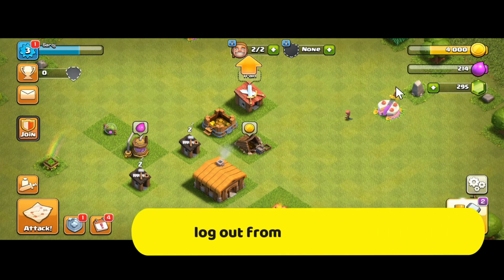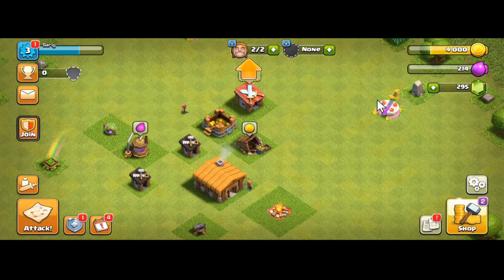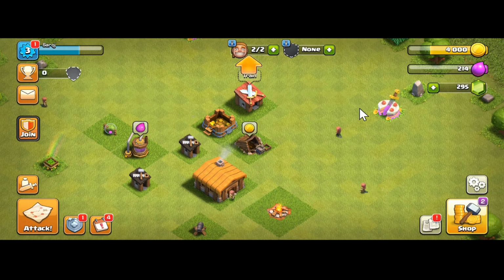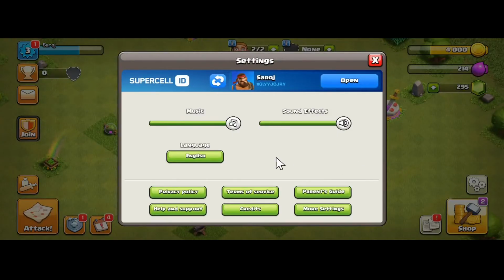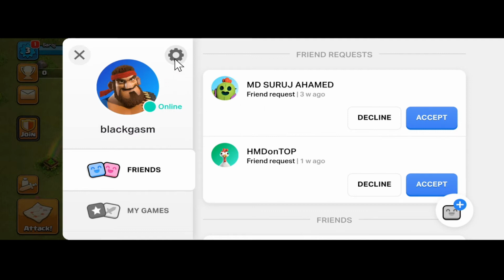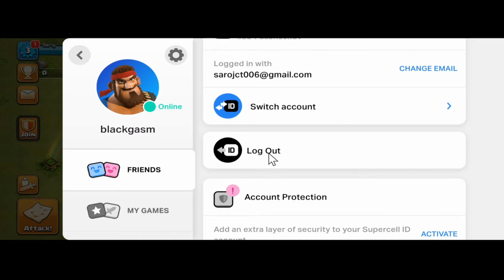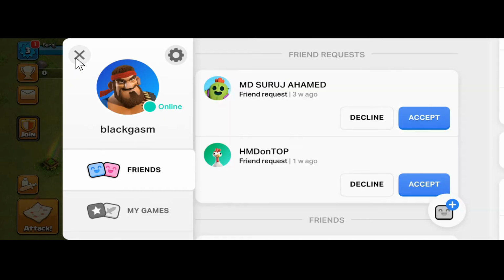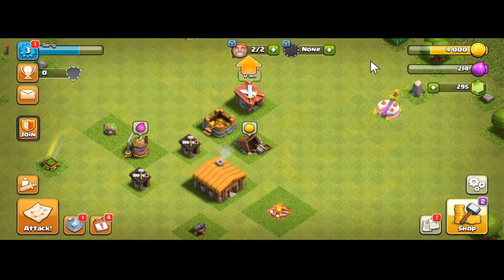Sign out Clash of Clans Game: How to Logout from Your Account on Clash of Clans Game? 2024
Need to log out of your Clash of Clans account? Whether you're switching accounts or just taking a break, this video will show you how to safely log out of your account on both iOS and Android devices. Follow these simple steps to manage your Clash of Clans login easily!